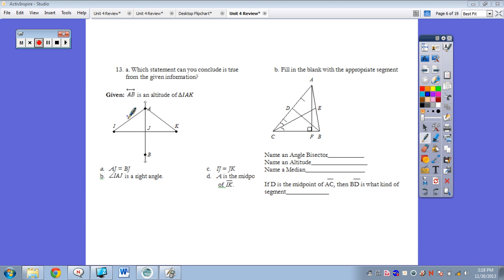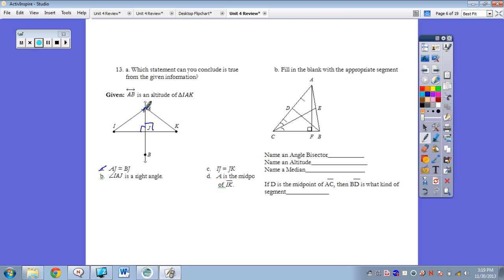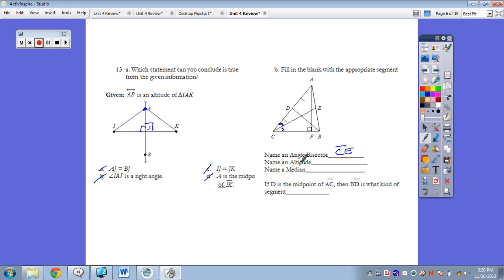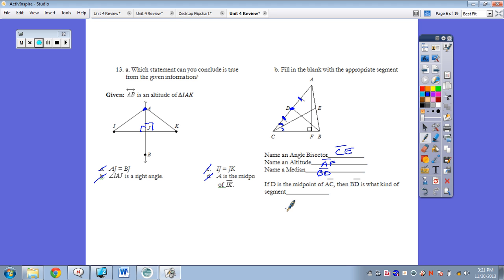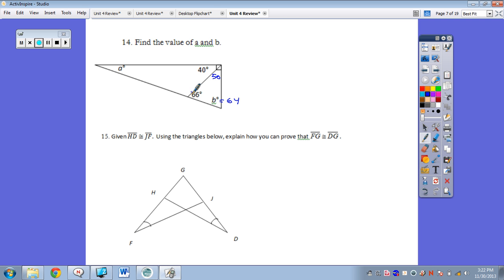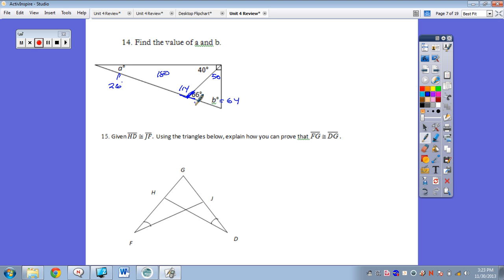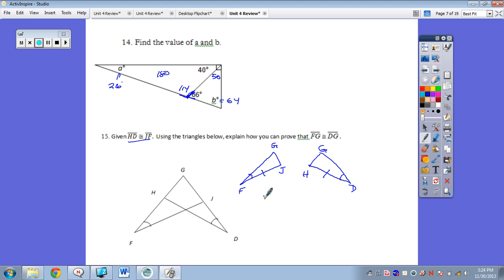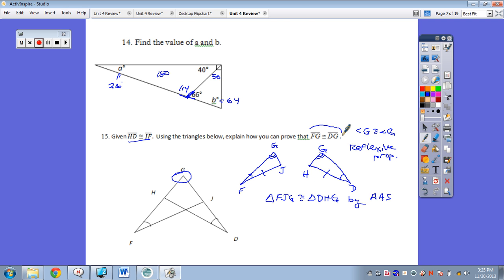Unit4 Review Page 3